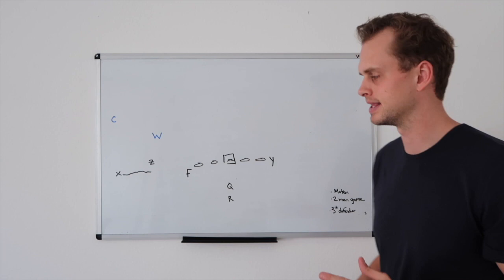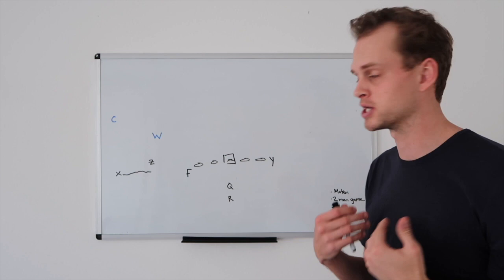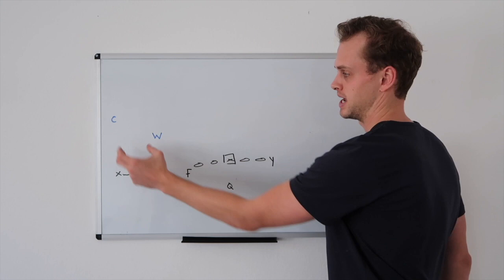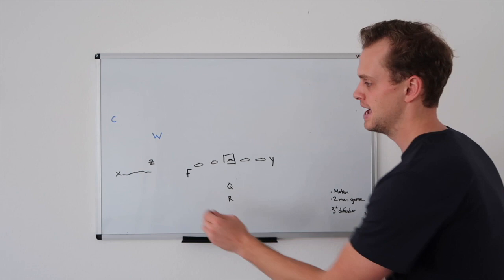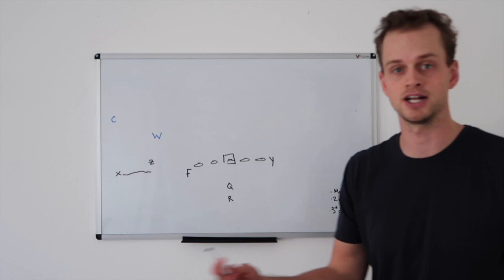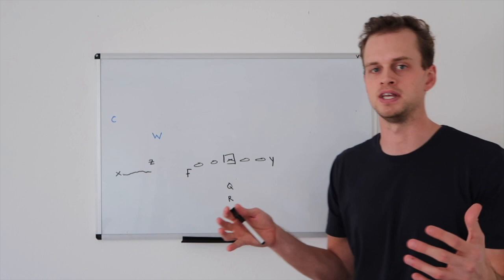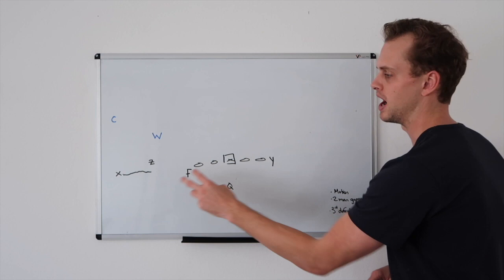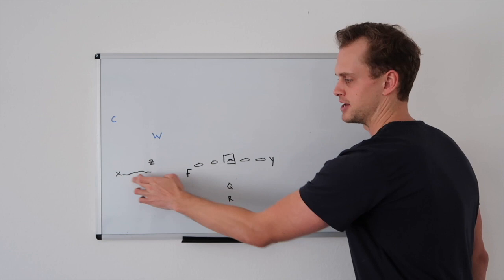Why Offensive Coordinators Use "SHORT MOTION" When Calling Plays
The use of "short motion" is a little nuance that is used my every great play caller, yet I've never heard it discussed on a broadcast. Keep an eye out for it next time you watch football.